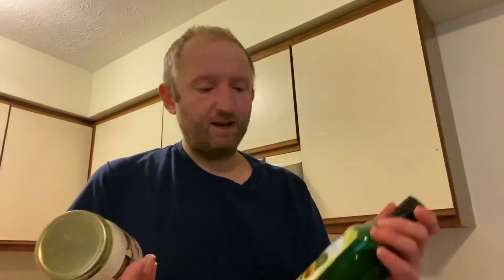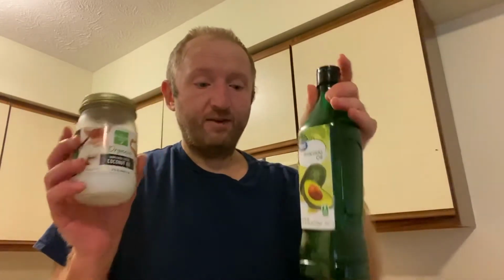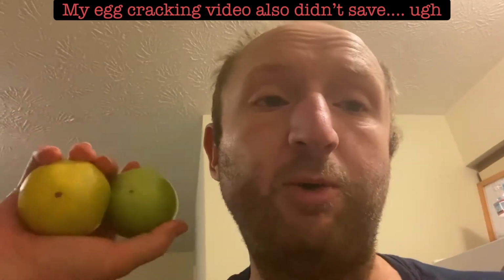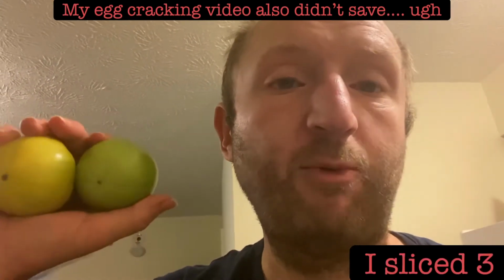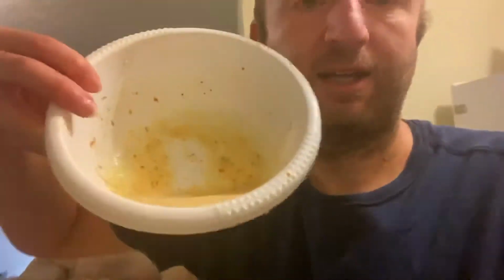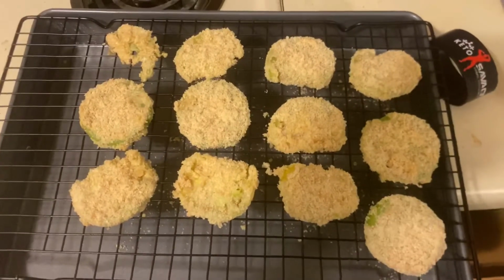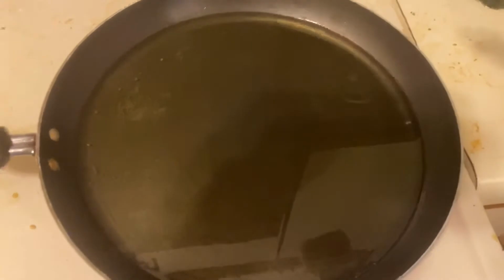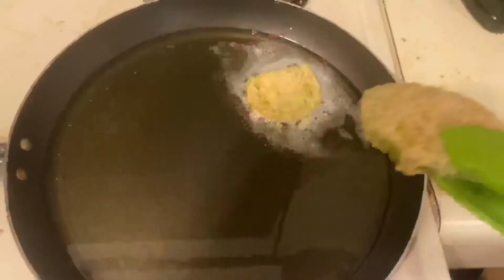Keto Fried Green ‘Maters